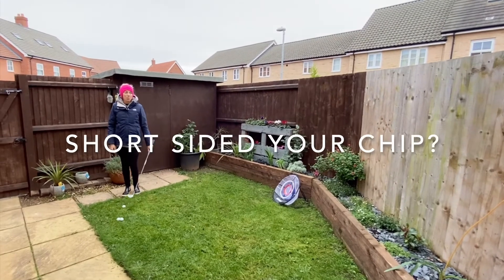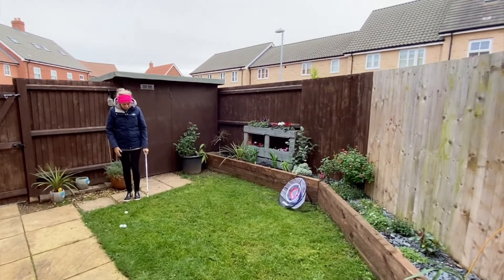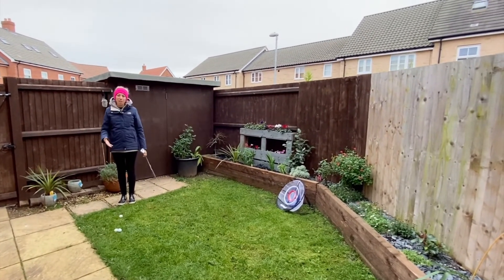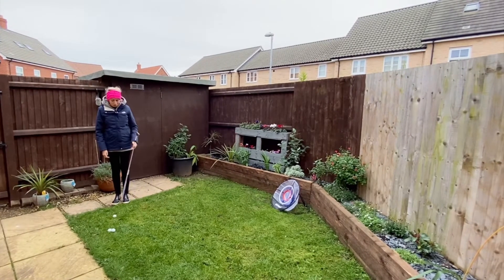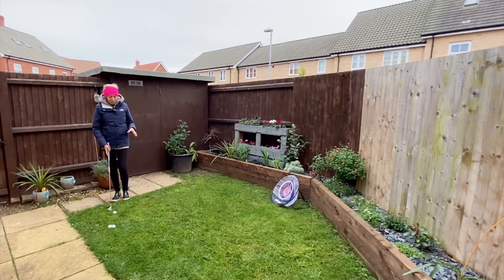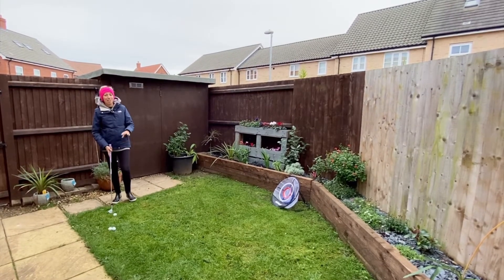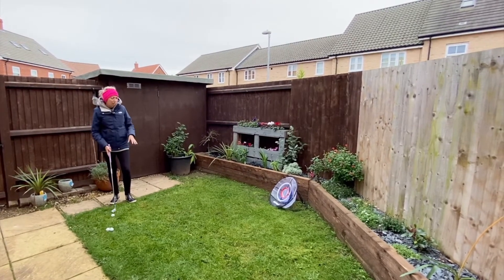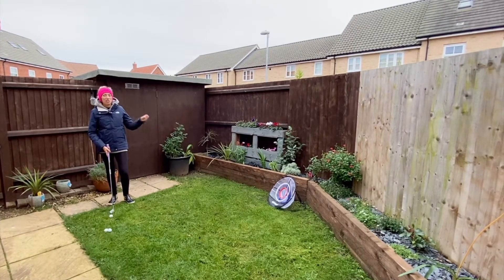Christmas Countdown, 11 Days To Go!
With 11 days to go, here’s an easy way of playing a chip shot you may have short sided yourself on!